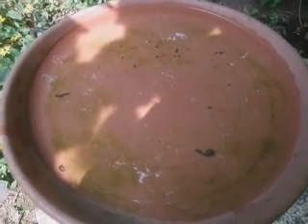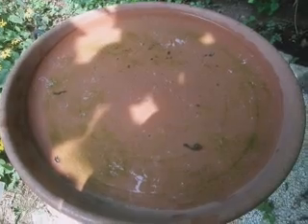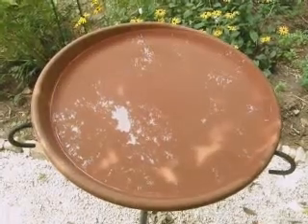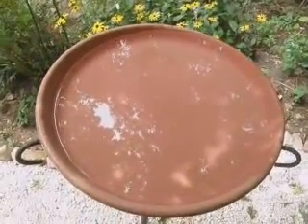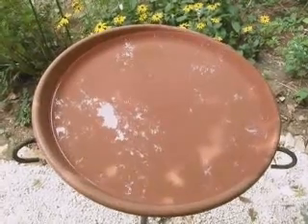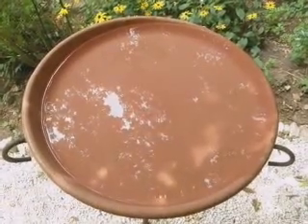Mold in your birdbaths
In hot humid weather, green mold can easily form in the bottoms of your birdbaths.  You should monitor birdbaths frequently for green mold and clean them immediately.  I recommend using Clorox Cleanup and paper towels.  Be sure to rinse out the birdbaths thoroughly with fresh water before you refill them.